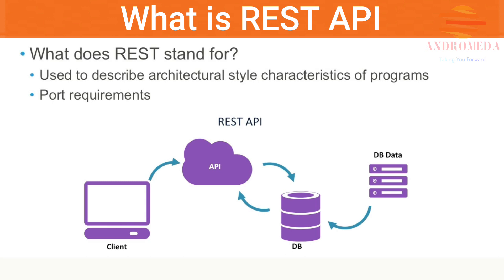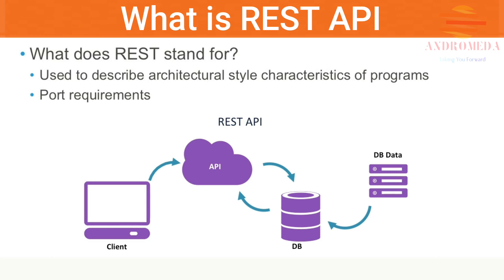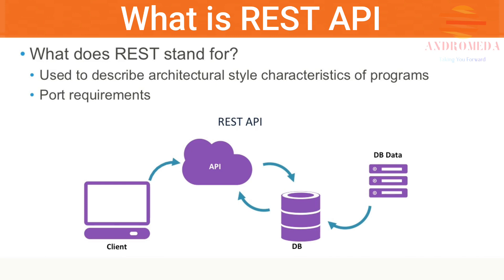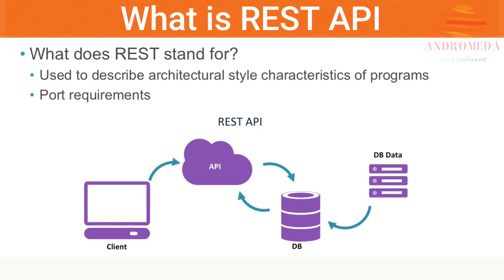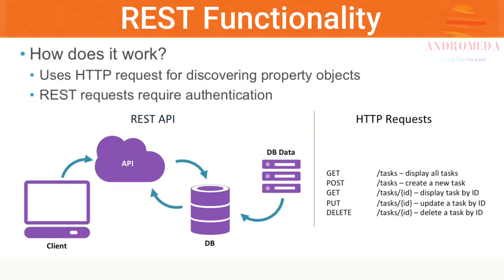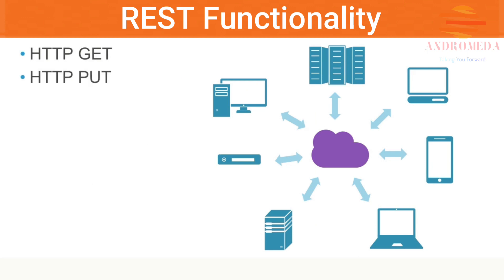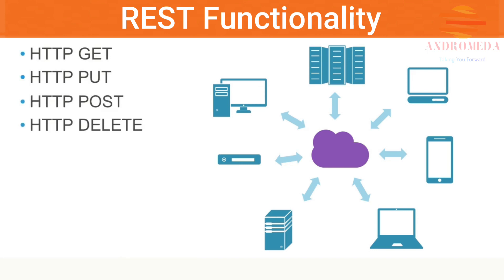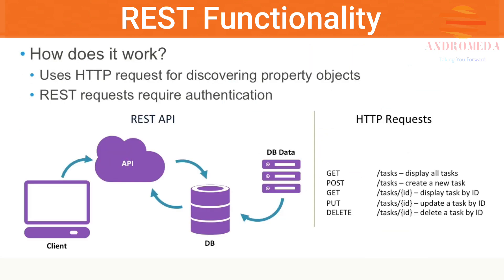What is REST API? | Web Service | Basics of REST API for beginners | REST API Concepts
In this Tutorial we will learn about :
What does REST stands for